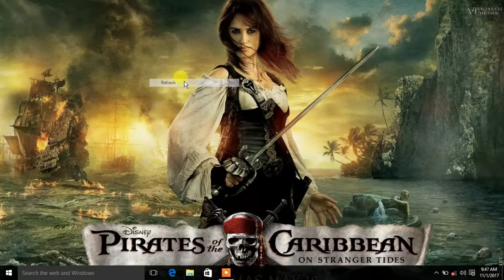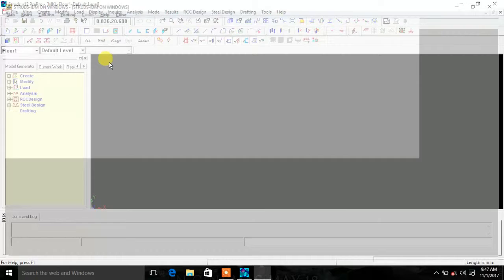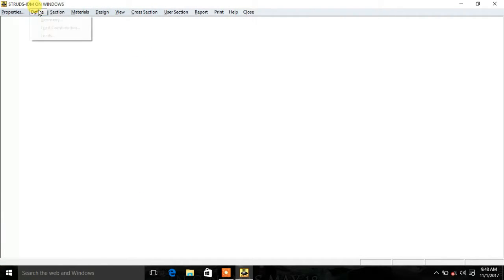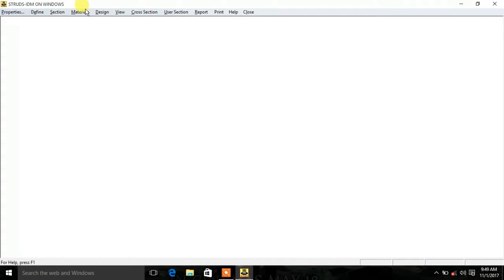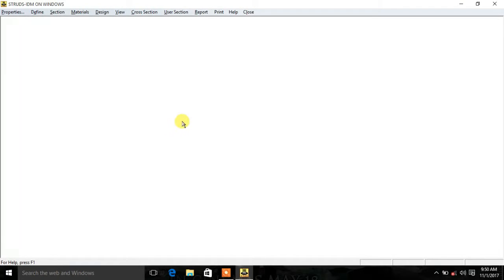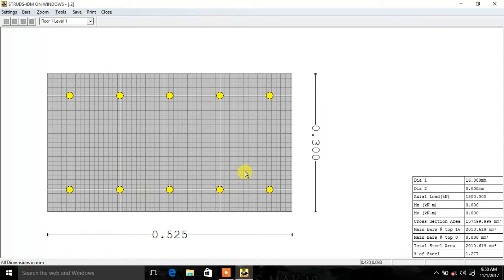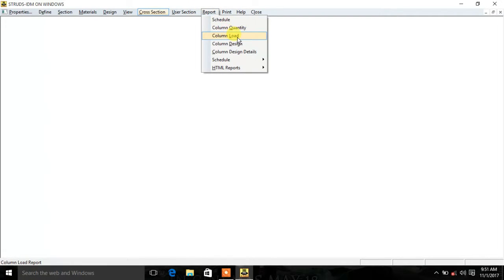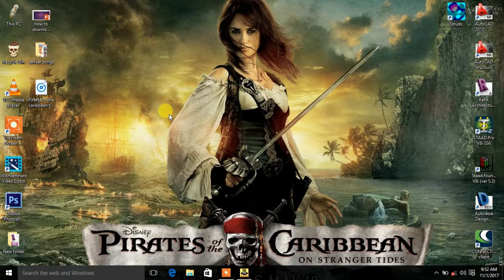How to design a column with using struds software in Tamil...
The column design ..
The output readings of column reinforcement and report of the column this video in Tamil...